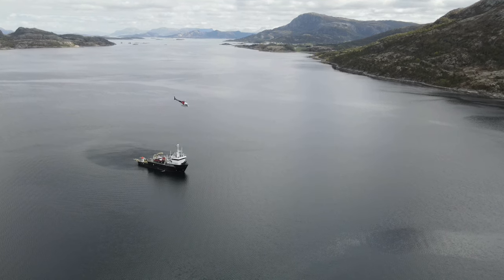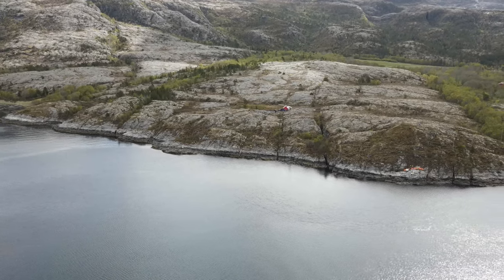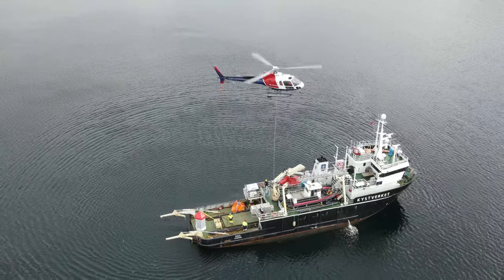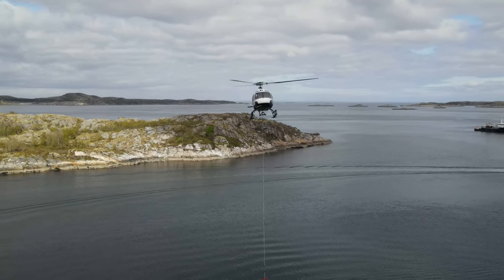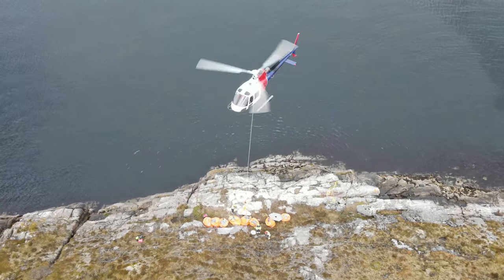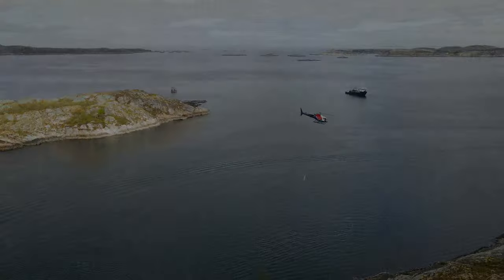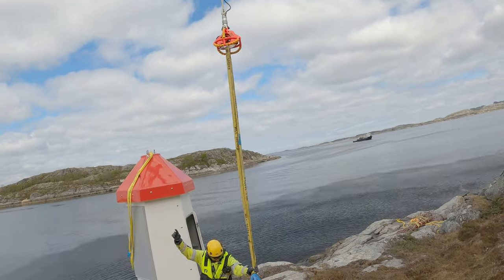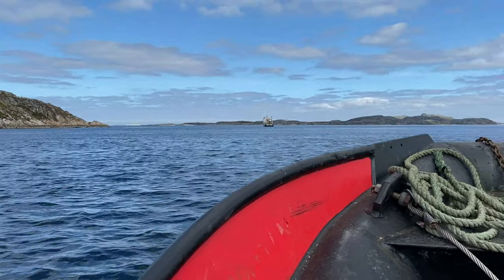EPIC helicopter sling load operation for the Norwegian coastal service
This drone footage of a sling load operation is just so epic that is needs to see the light of day :)